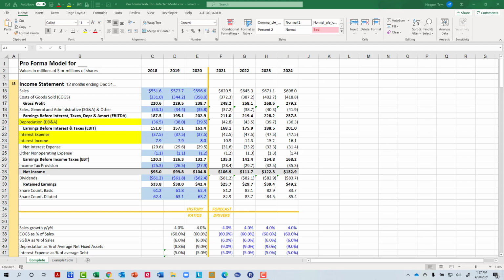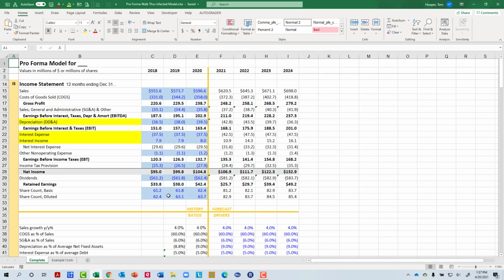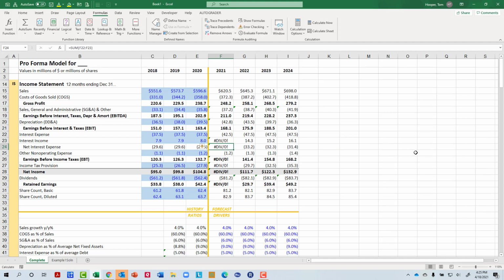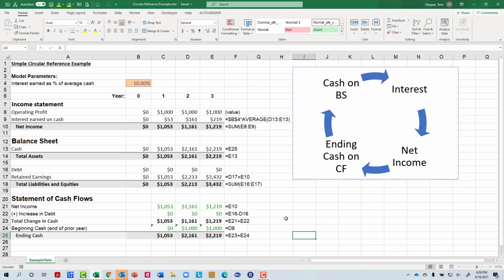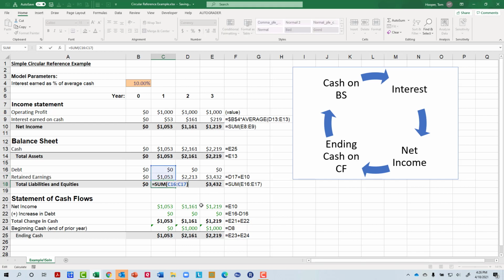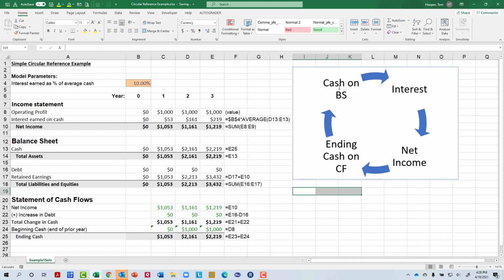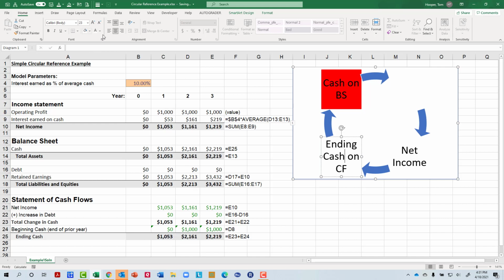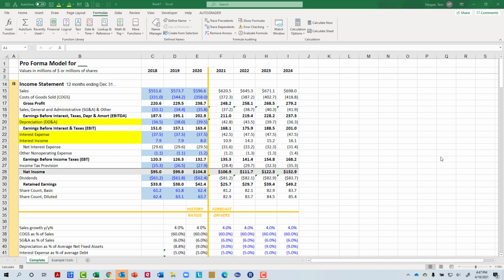Pro Forma Fixing Blown Up Models